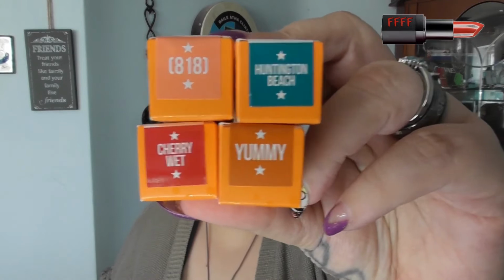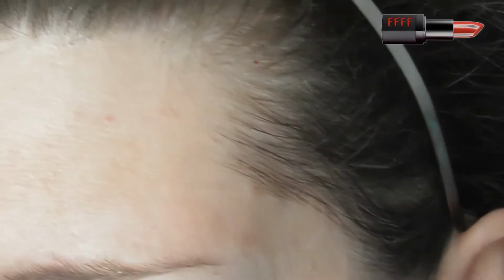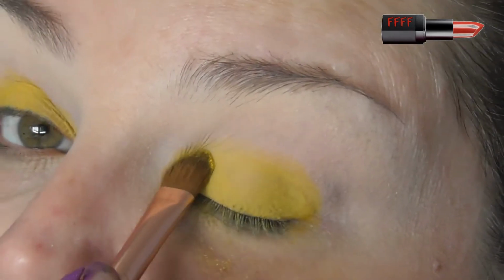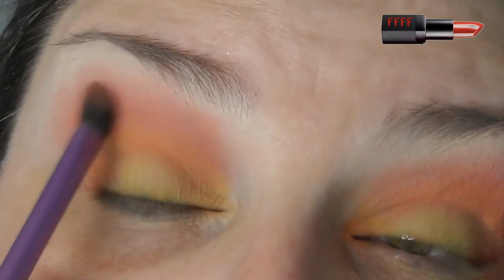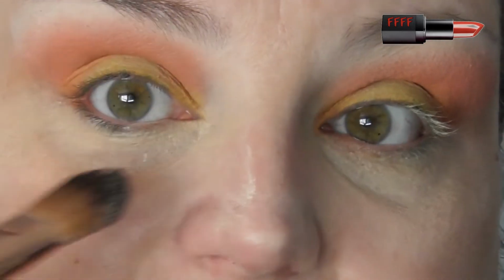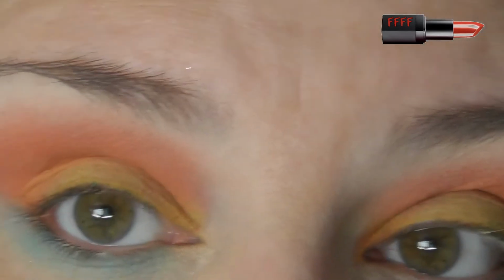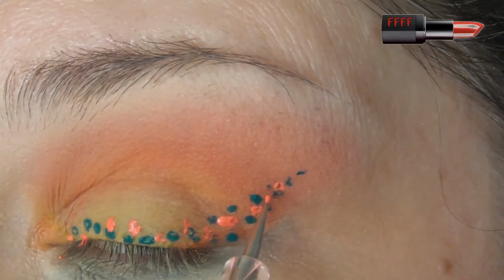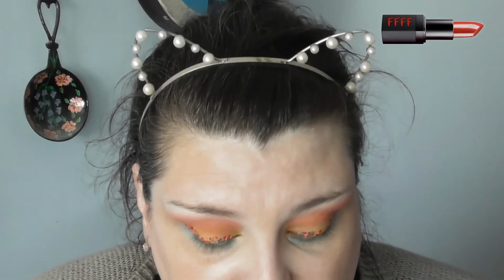Dotted Eyeliner Tutorial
If you want the look of a wing, but still struggle to master it, here's a summery eyeliner look using different liquid lipsticks and a nail art dotting tool!